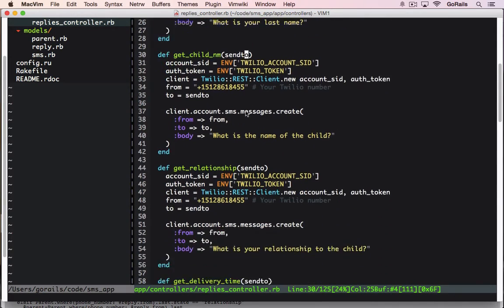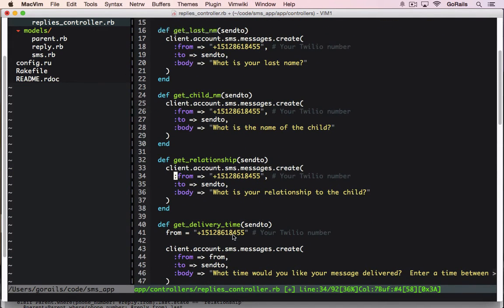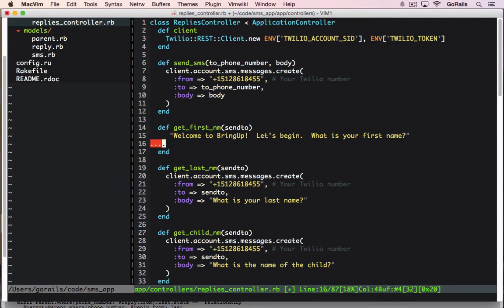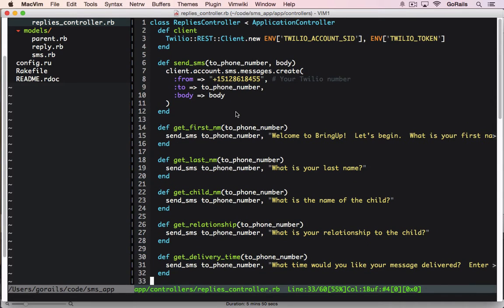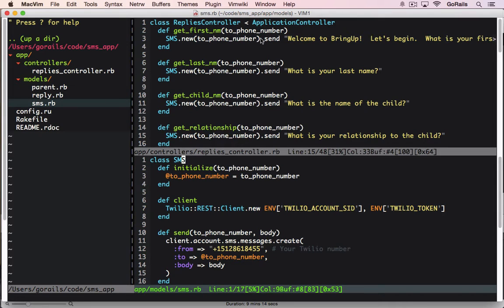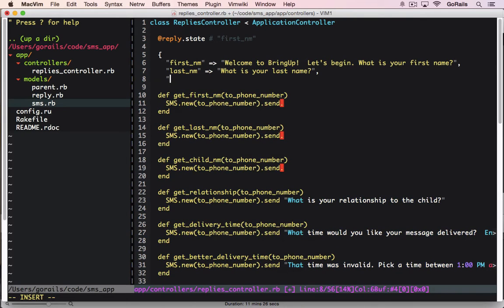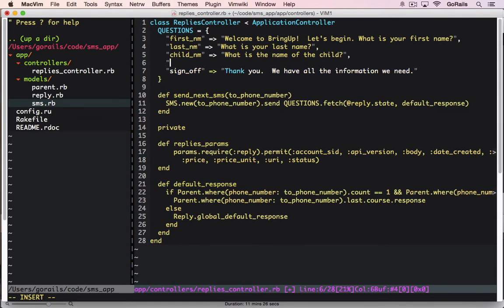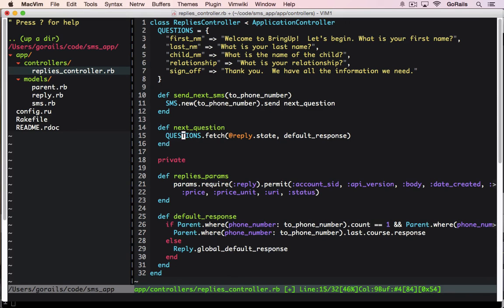Refactoring Controller Methods in Rails